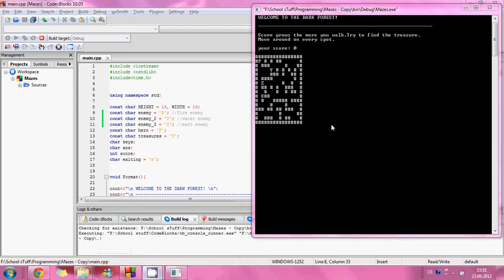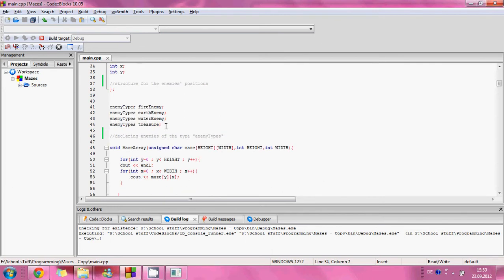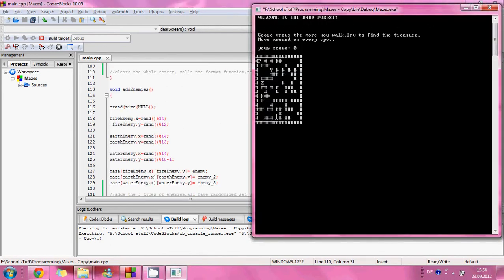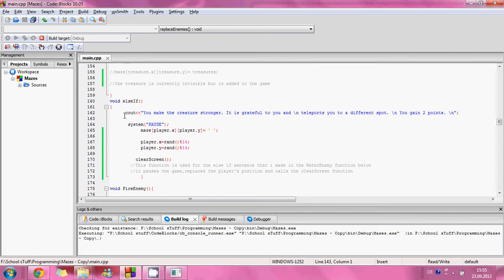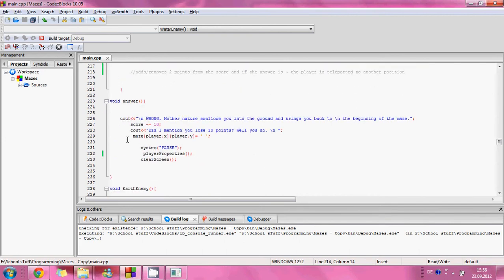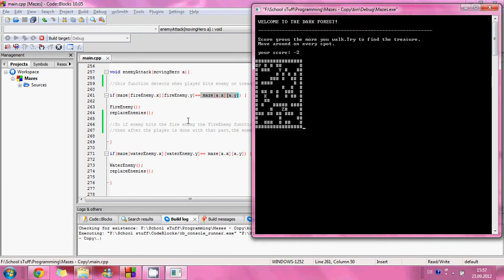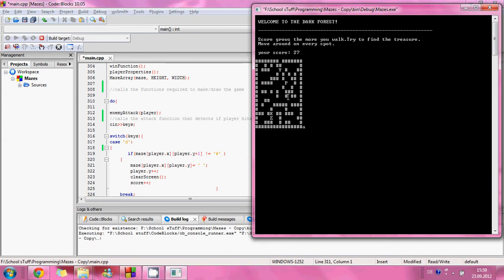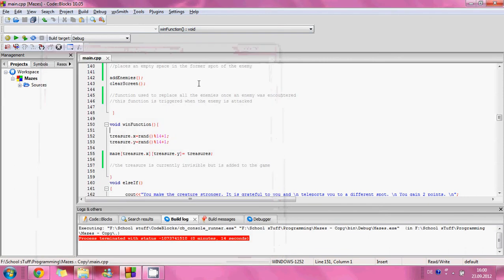Dungeon Crawler in C++ (code)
This was another hand in assignment for my procedural programming lecture and I created a simple(veryyy simple) dungeon crawler. In this video I described how it works and what the code does.
I had to explain every part of the code while showing and send i to the professor.
K